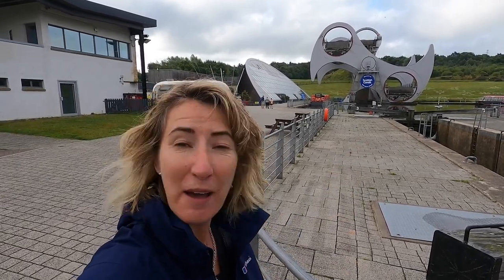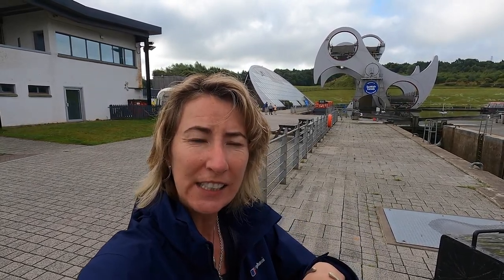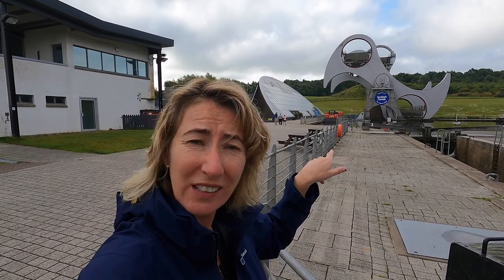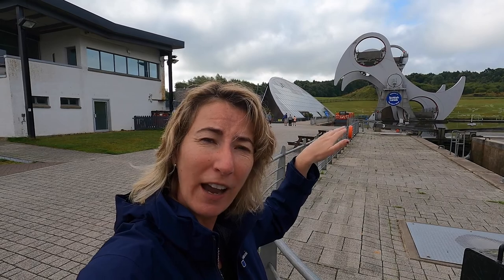Falkirk Kelpies, Scotland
Join me as I check out the fantastic Kelpies horse head statues which stand 30m high in Helix Park, Falkirk. They were completed in 2013 by sculptor Andy Scott alongside the Forth & Clyde canal. As you can tell, I was blown away! The next morning I was up early for a quick stop at the Falkirk Wheel. An impressive piece of engineering as long as you time your visit right…I unfortunately didn’t!

Sue Where? Why? What? Inspiration for Women Travelling Alone after 40.

For all the Travel Inspiration you need, get my FREE 201 Inspirational Travel Bucket List Ideas